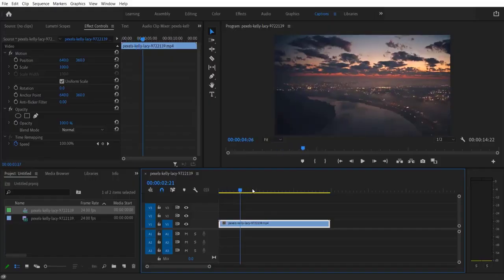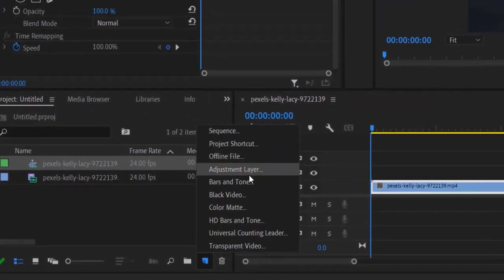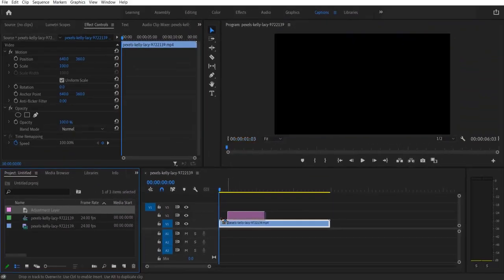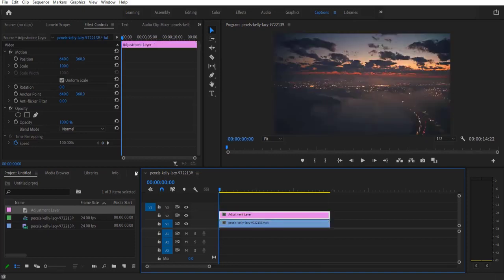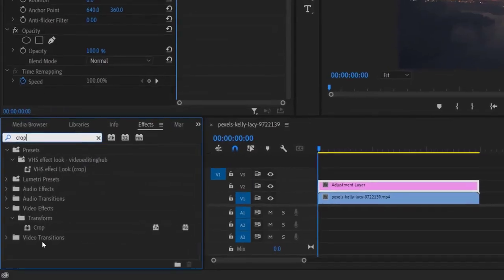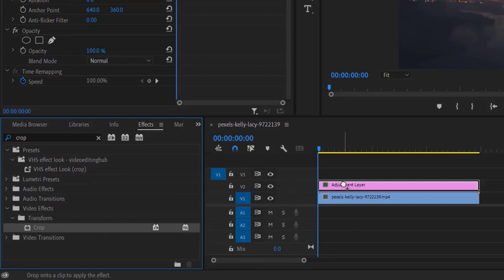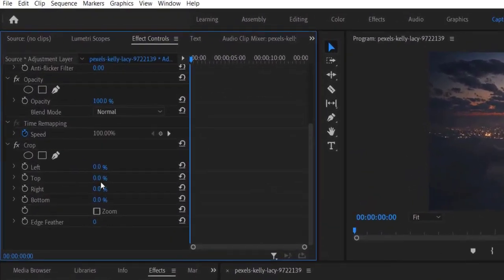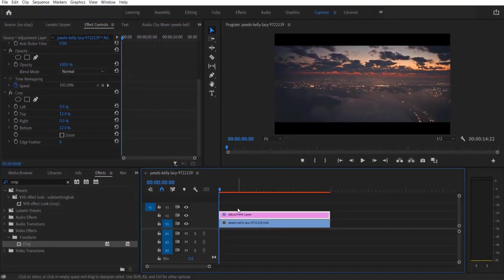How to Add Black Bars to video in Adobe Premiere Pro 2022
In this video, I am going to show you how to add black bars to a video in the adobe premiere pro.

black and white bars, black bars in movies, add black bars to video, adding black bars to video, black bar, black bars, cinematic black bars.